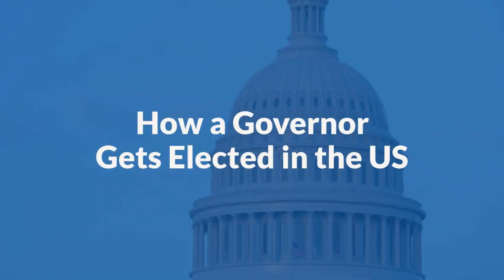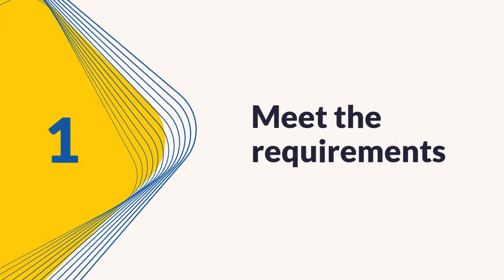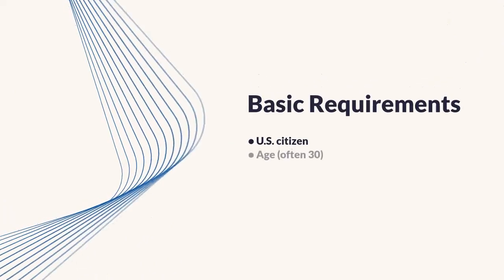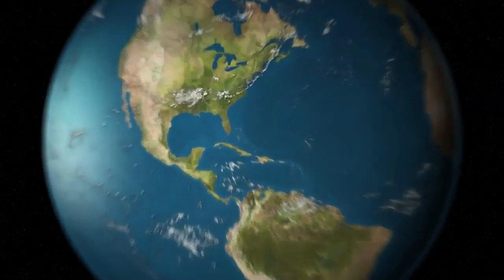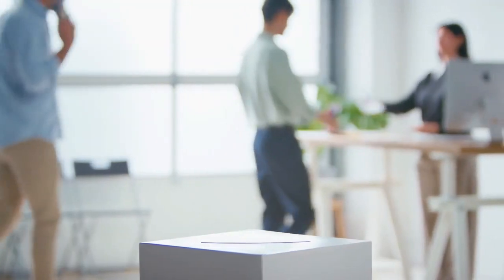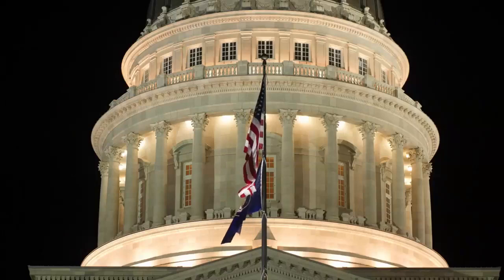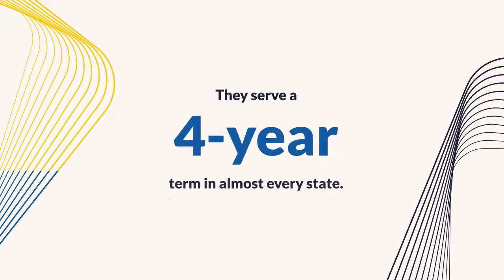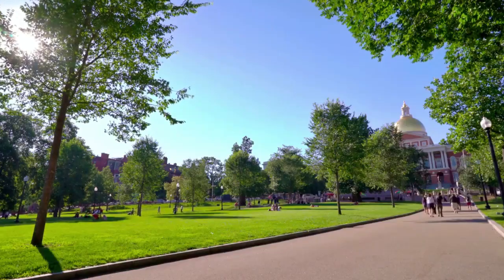How is the Governor Elected in the USA?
In the United States, the Governor of each state is elected by popular vote directly by the citizens of that state. These elections are typically held every four years, though a few states opt for two-year terms. The process usually begins with primary elections, where voters registered with a particular political party choose their preferred candidate to represent them in the general election. Once party nominees are selected, they campaign across the state, outlining their platforms and policy proposals. The general election then pits these party nominees against each other, often alongside independent or third-party candidates. On Election Day, voters cast their ballots for their chosen candidate, and the individual who receives the most votes – a plurality – wins the governorship, becoming the chief executive of the state.